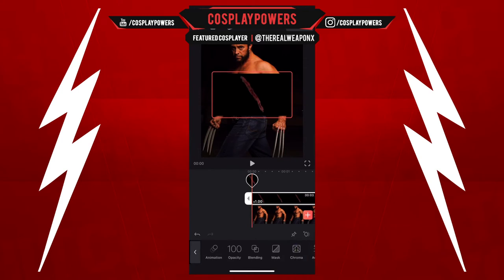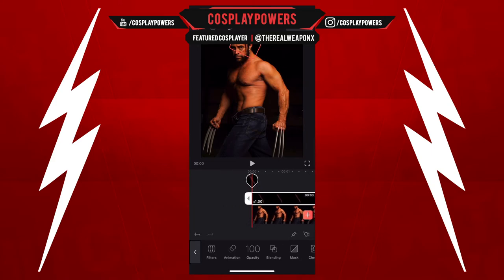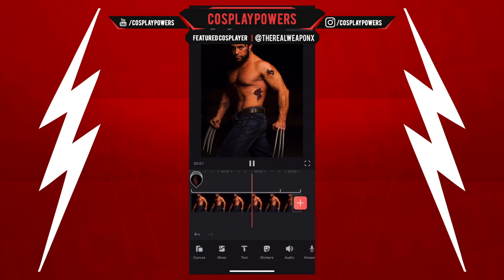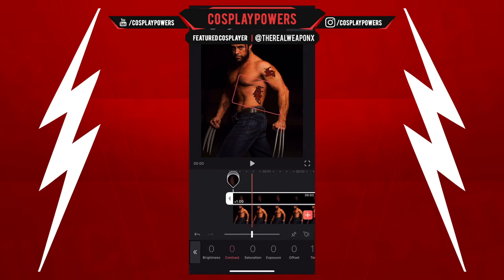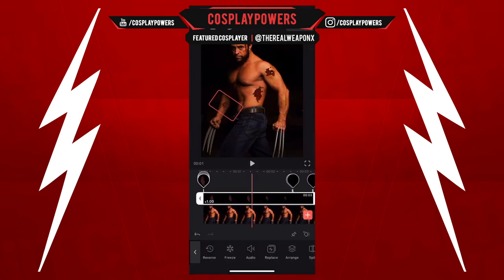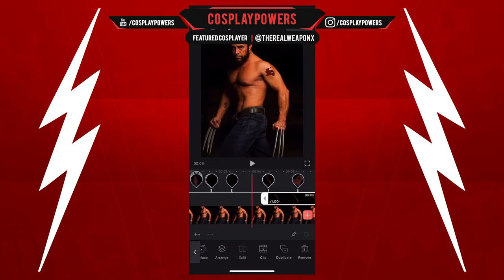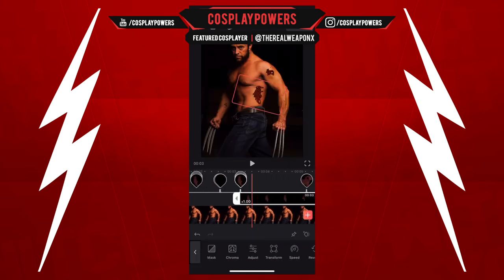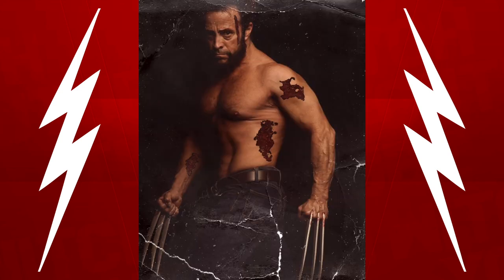Healing Ability Videoleap Tutorial | Cosplaypowers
Healing Ability VFX Videoleap Tutorial | Cosplaypowers

Learn how to do the healing ability using Videoleap.